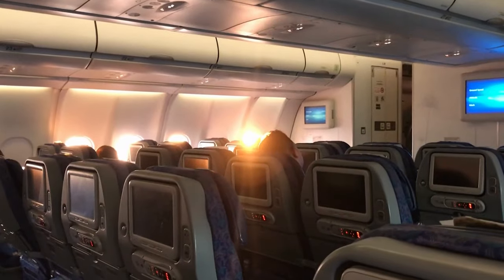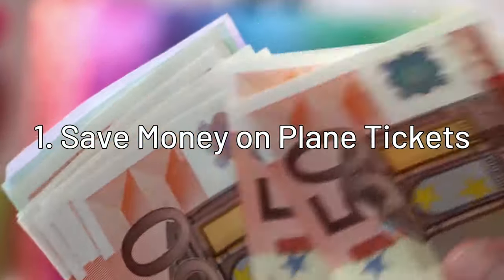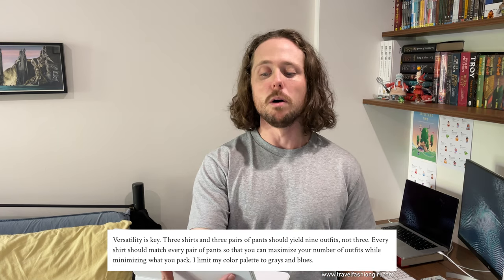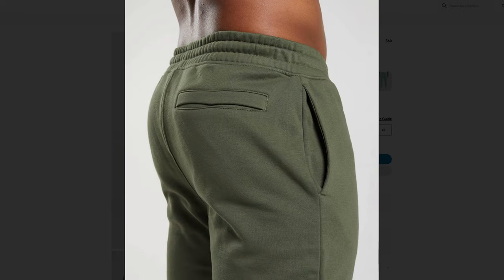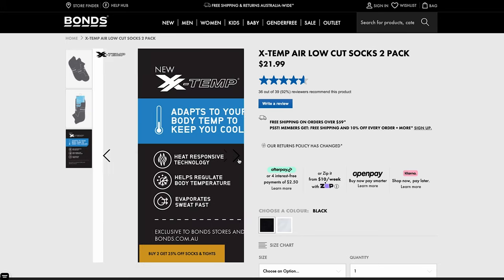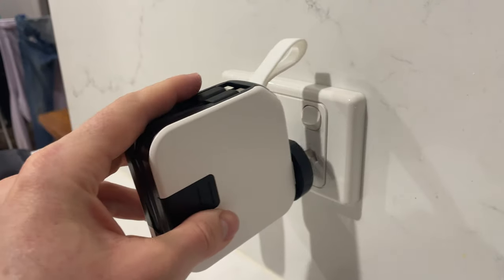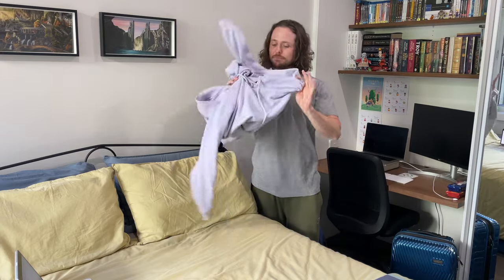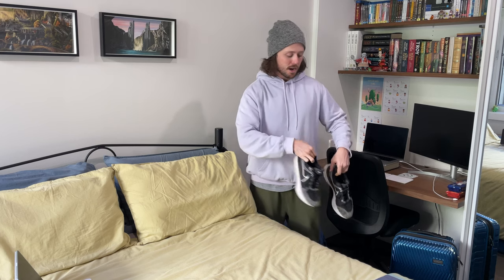Minimalist Packing | Carry-On Only Travel for 8 weeks in Europe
While planning my 8 week trip to Europe, I realised I didn't want to spend the whole time dragging a big, heavy suitcase along behind me and I definitely didn't want to have to expend the mental energy on keeping track of a lot of stuff. So I decided to issue myself the challenge of packing only hand luggage.

This is how I trialed a capsule wardrobe to travel for almost two months with carry-on only.

It was great.

I hope you can take away some great tips and tricks to utilise for your next adventure.